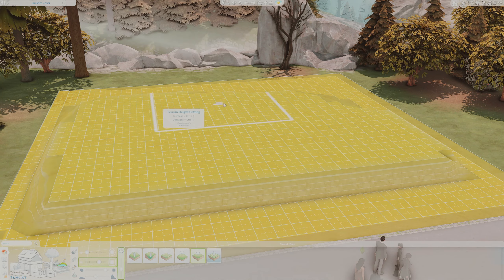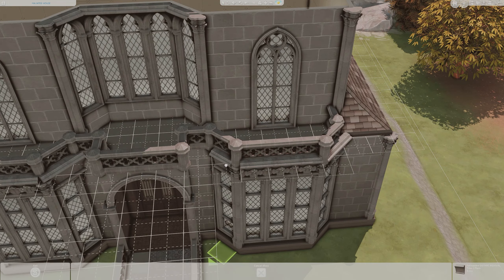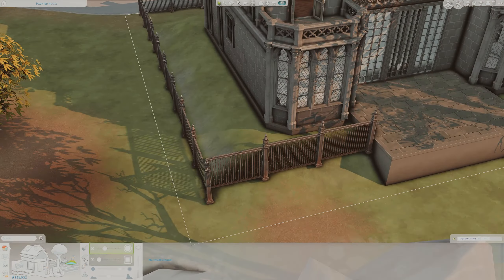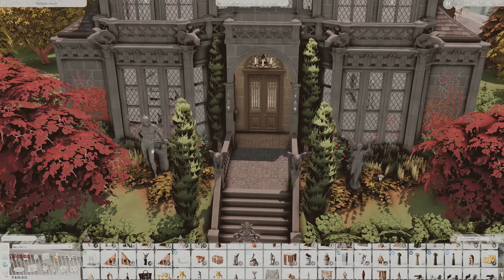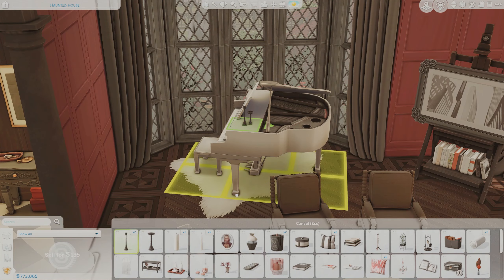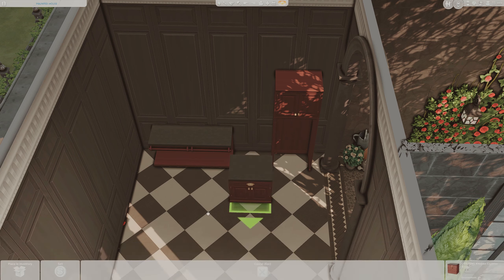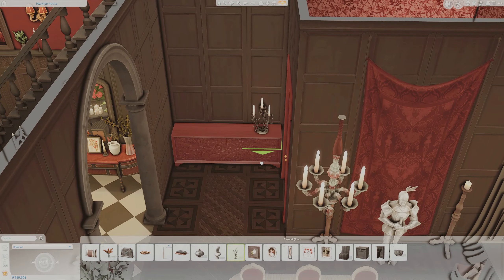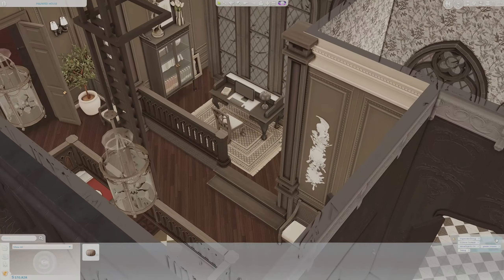Goth Manor - Sims 4 Speed Build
Hello everyone!

What's a more iconic Sims family than the Goths?! They've been around since day one, and it's time that they get the gothic-style home of their dreams. This home comes with three bedrooms, three bathrooms, a full office, and it's all set in the super spooky world of Forgotten Hollow, which came with the Vampires Game Pack. The build is also packed with beautiful Maxis Match custom content from creators like Felix Andre, Harrie, Sixam, and more!

Gallery ID: Intelligentfly or intelligentfly

Packs Used

EP:
Cottage Living
Snowy Escape
Get Together

GP:
Vampires

SP:
Romantic Garden
Vintage Glamour